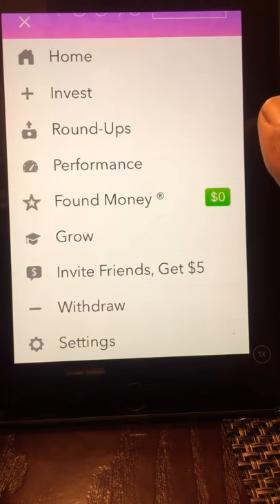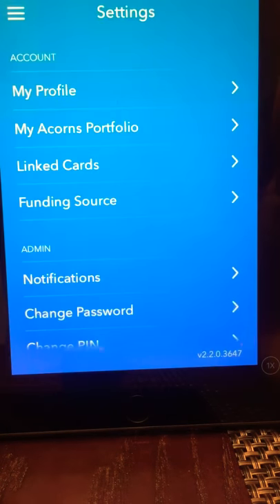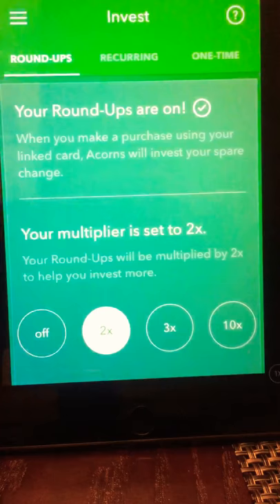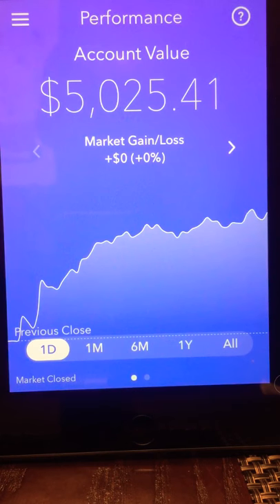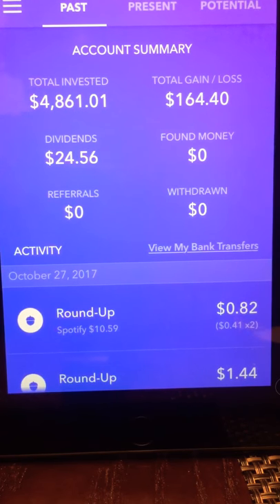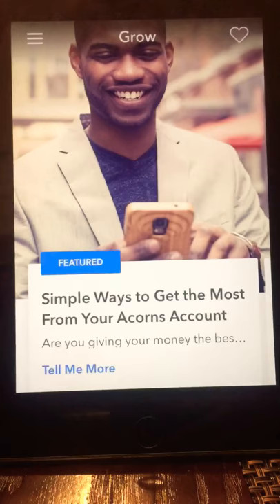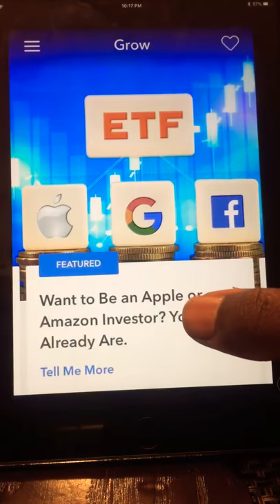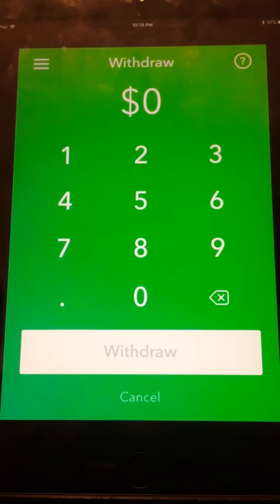New Investor With the Acorns App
I’ve been investing through the Acorns app for 5 months now and thought I’d share my experience with you guys hoping it may help anyone else who may be deciding if they want to use the app. I will review again at the 1 year mark.

Sign Up for Instacart Here:

Hey! I shop for Instacart, a flexible way to earn money while shopping and delivering groceries!

Sign Up for Postmates Here:

Hey! Become a Postmate and you could qualify for a promotion that guarantees you will make at least $475 for your first 60 deliveries in Detroit. Use code FL-v3aq6 or here is a